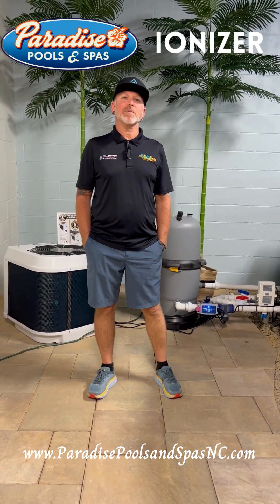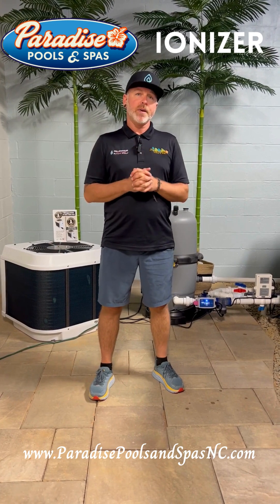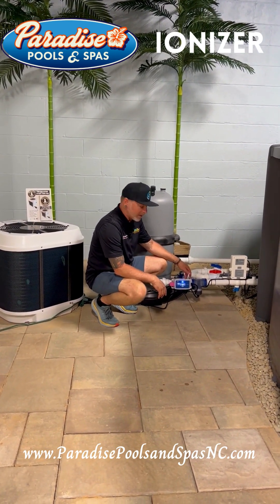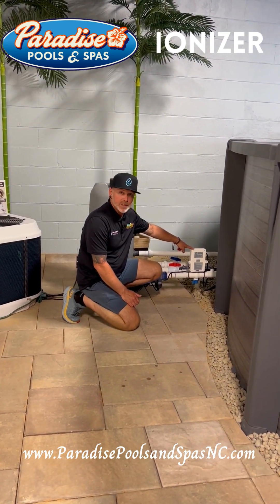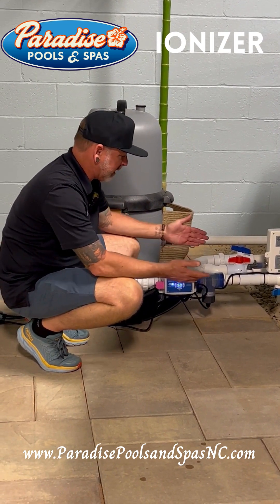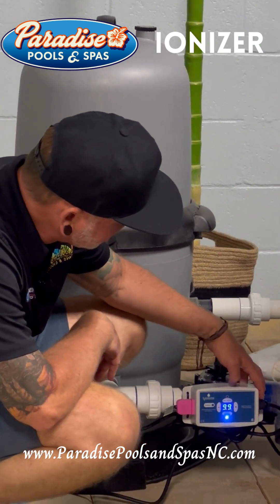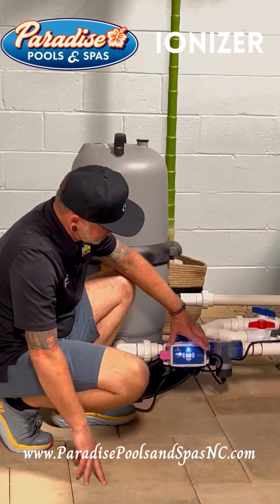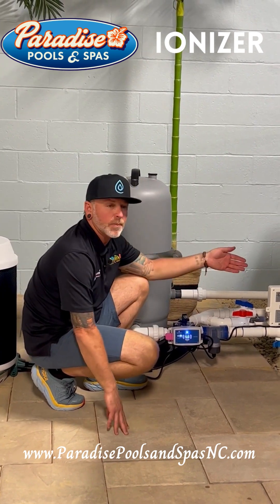Part 1 Ionizer Install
Chlorine or Salt or Ionizer for my pool? Learn the how's and why's of installing an Ionizer to your pool. Sanitizing your pool doesn't have to dry your skin, bother your eyes, or corrode your pool. We talk about using a Nature's Pure Ionizer and the benefits such as algae control, antibacterial, and chemical free water to swim in!